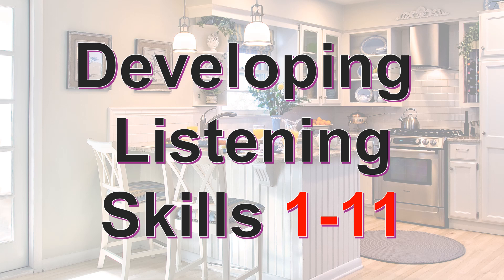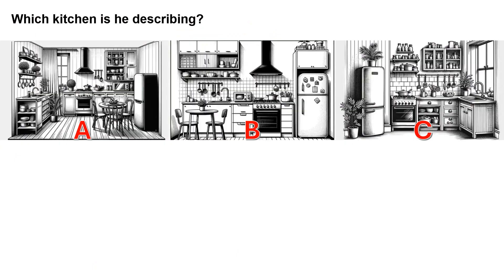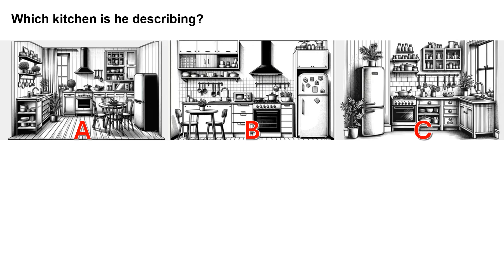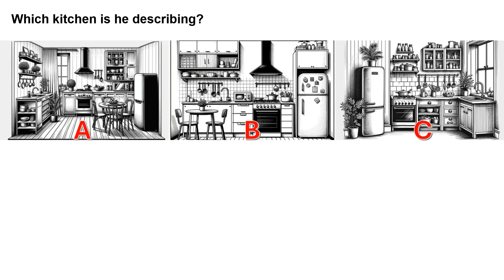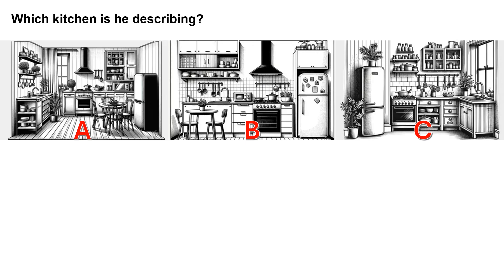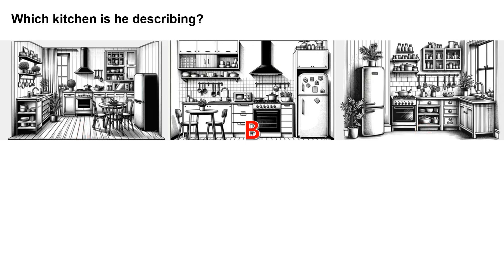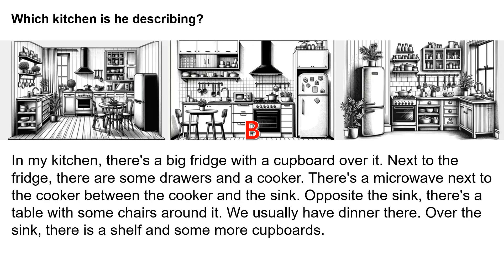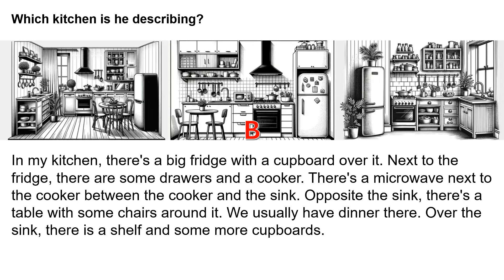Developing Listening Skills 1-11